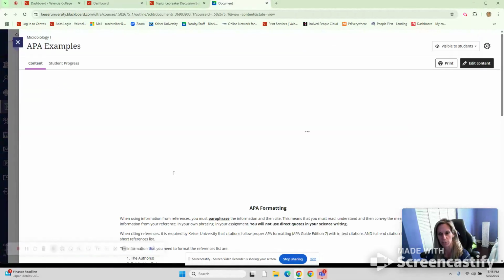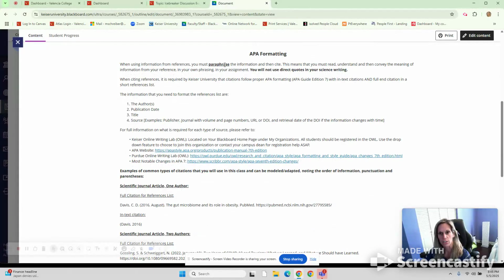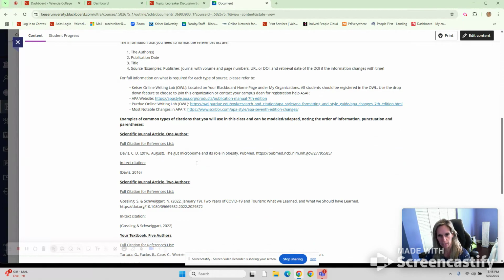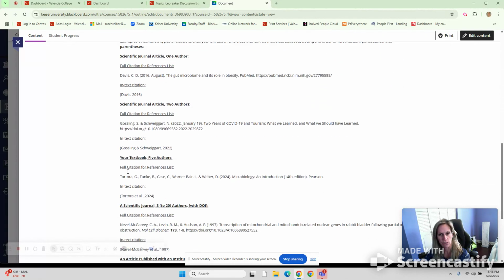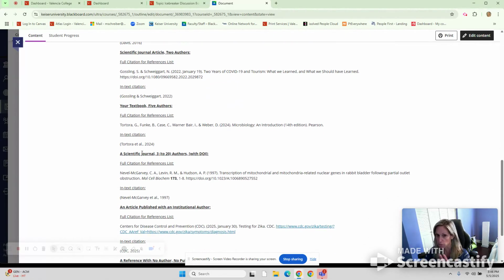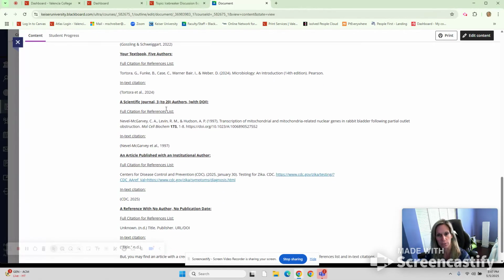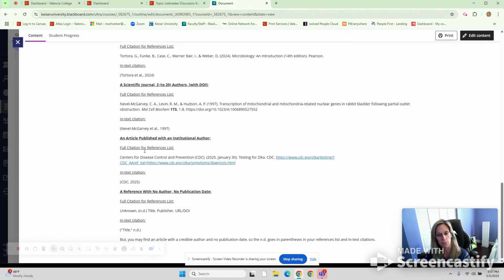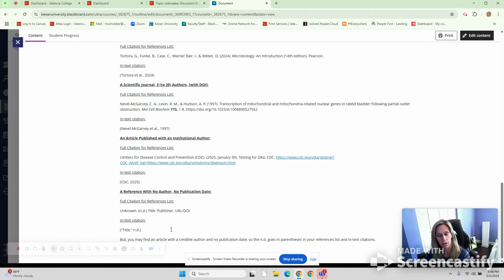Selecting Credible Resources and APA Examples